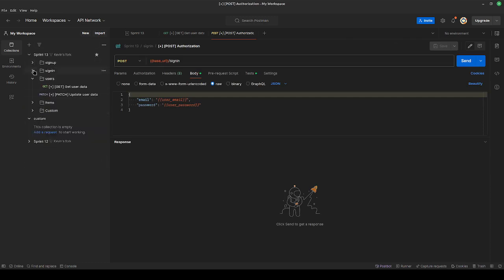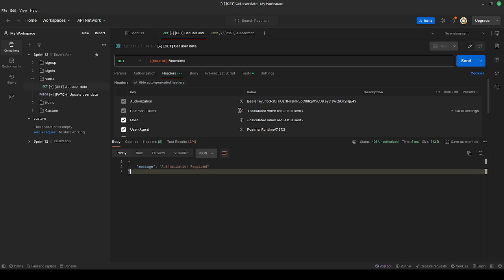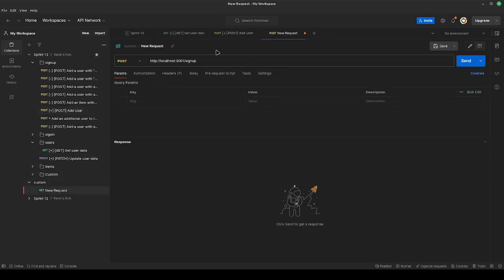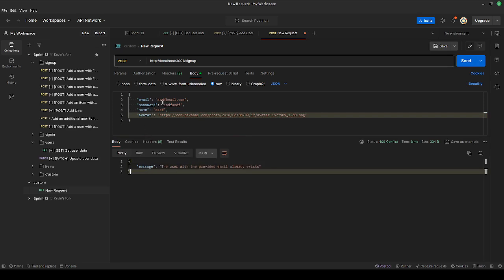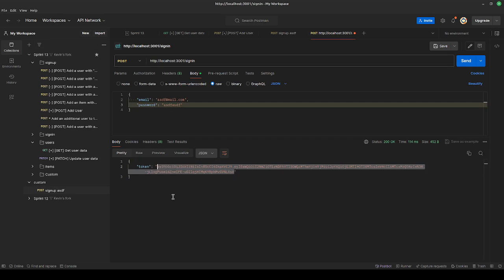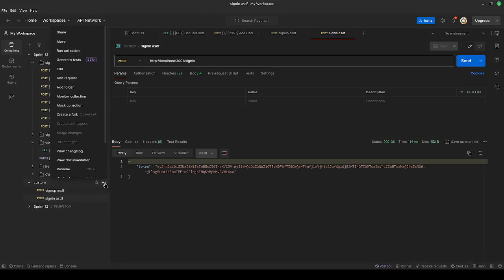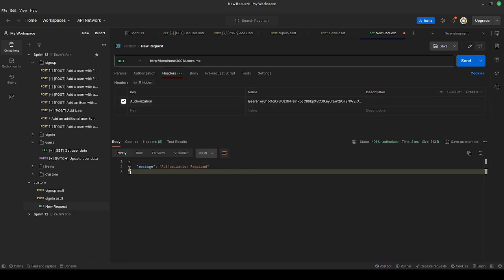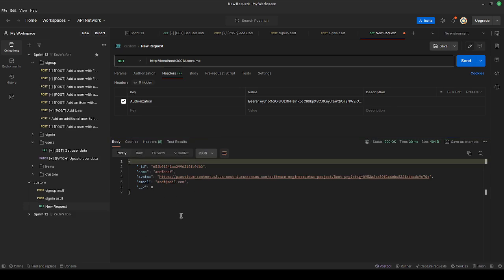Project 13 How to debug authentication middleware with Postman